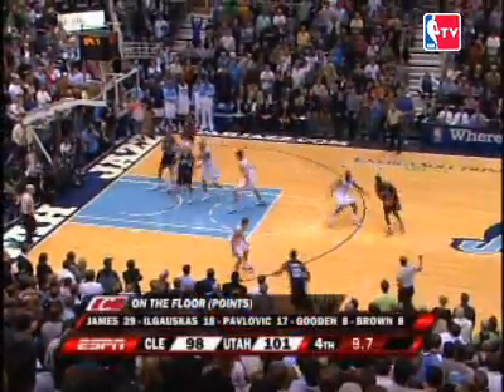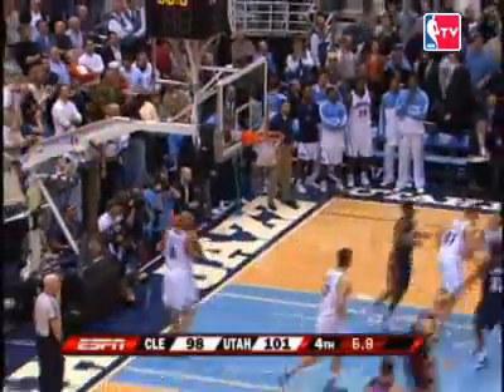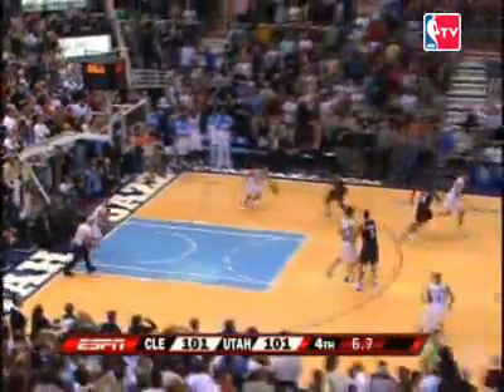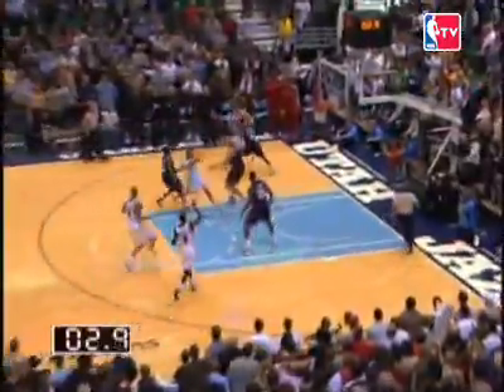Top 10 Week 2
bballvideos